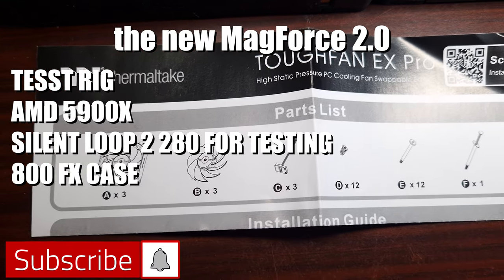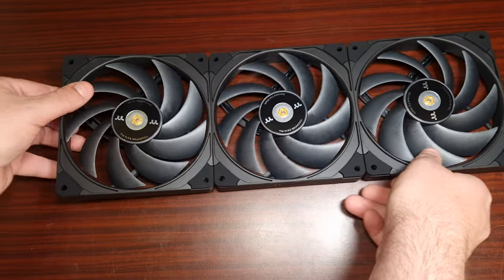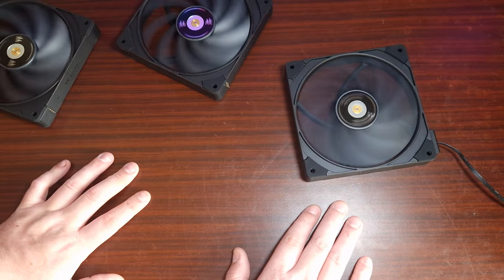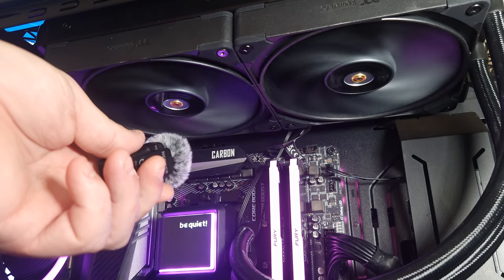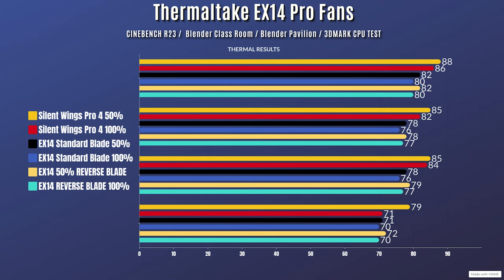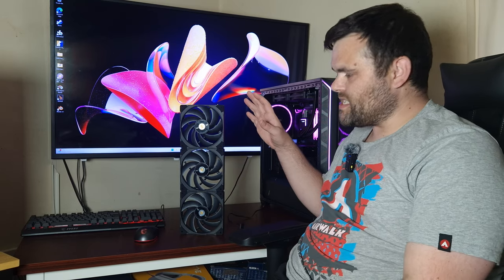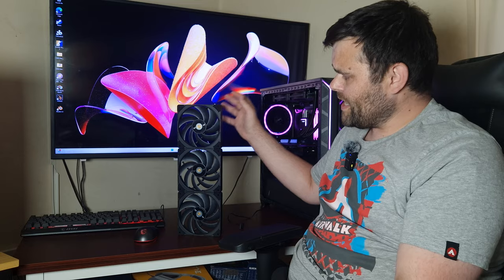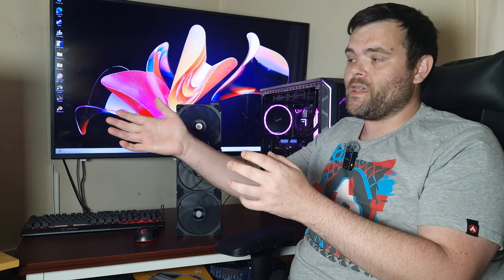Thermaltake TOUGHFAN EX14 Pro - THE ULTIMATE FAN?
Today's video is the full review of the Thermaltake TOUGHFAN EX14 Pro 3 Fan Pack,

 Discover the power of the Thermaltake TOUGHFAN EX14 Pro PWM Fan - Swappable Edition (3 Pack) in this in-depth review. Learn about the innovative swappable design that allows for easy customization and maintenance. With exceptional performance and durability, these fans are a must-have for any PC enthusiast looking to enhance their cooling setup. Watch now to see how these fans can take your system to the next level!

Thermaltake TOUGHFAN EX14 Pro PWM Fan - Swappable Edition (3 Pack)

00:00 Introduction
00:12 More information
00:44 Demonstration
02:13 How to connect the fans
03:27 Noise test 50% I included Silent Wings Pro 4 fans
03:44 Noise Test Silent Wings Pro 4 100%
04:08 Noise Test Toughfan Standard Blade 50%
04:22 Noise Test Toughfan Standard Blade 100%
04:43 Reverse Blade 50%
04:58 Reverse Blade 100%
05:09 Thermals I did include Be Quiet Pro 4 fans 5900X CPU
06:16 Toughfan Thermals Standard Blade & Reverse
07:10 Now what do I think?
08:31 The Only Thing I don't like
09:30 What I really like about these fans
10:50 Don't forget to Subscribe I have loads coming